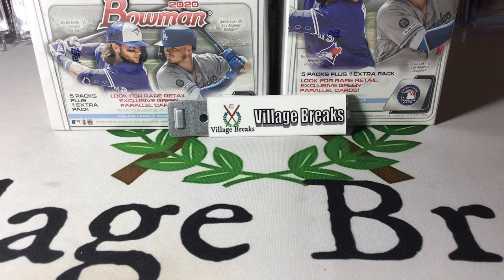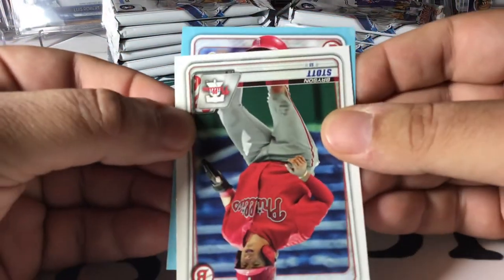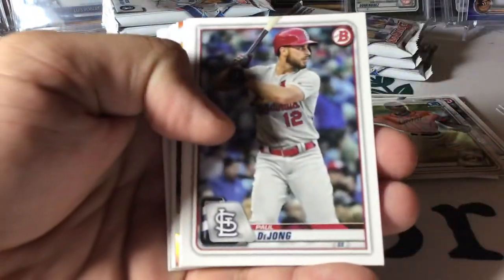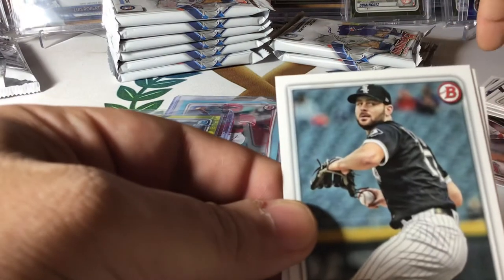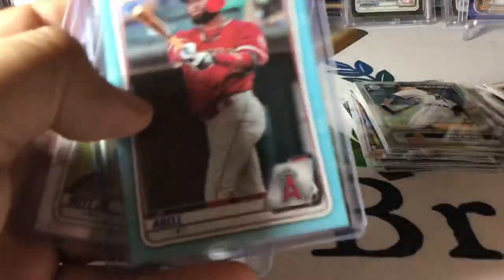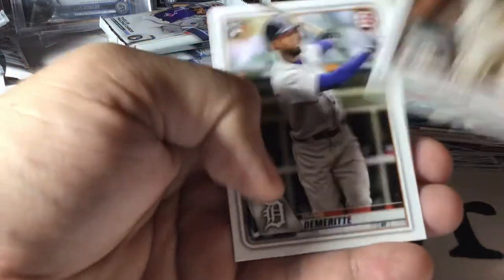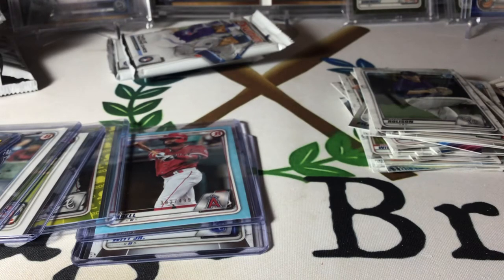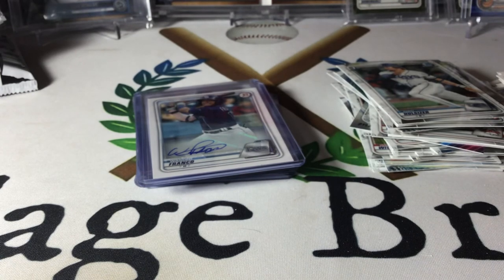Best 2020 Bowman Blaster!! Wow!! Auto, color, top prospects!!!